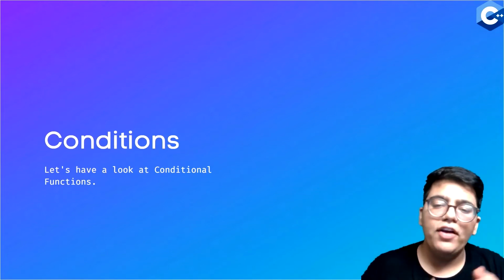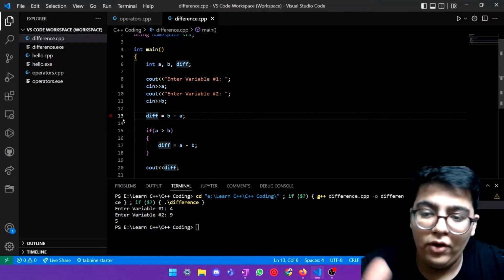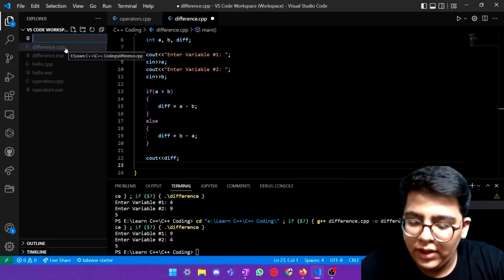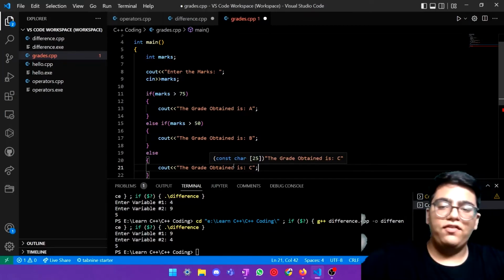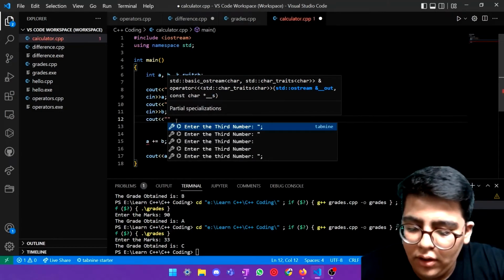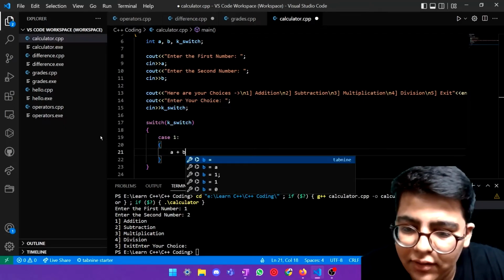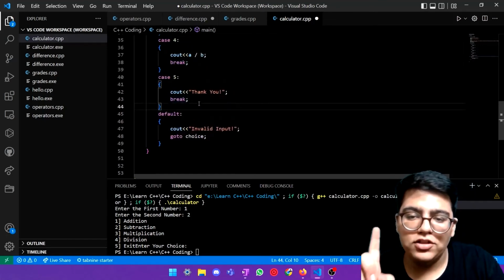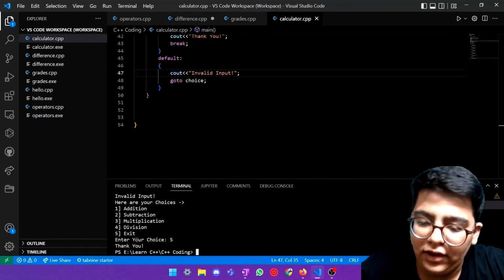06. Conditions in C++ | Learn C++ in 3 Hours! | Kevin Karia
We will be learning the Conditions in C++ which includes the different types of Statements like If, Else, Else If and Switch Case. We will also be making a program for a Working Calculator!

(All links present there as well)